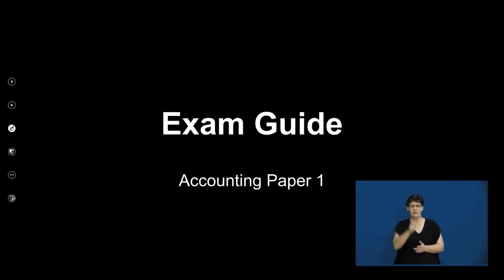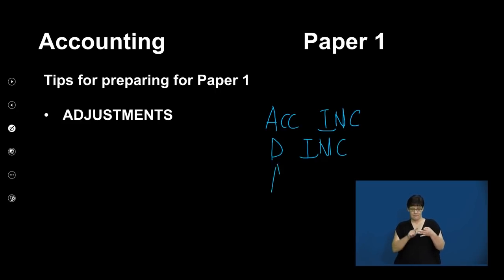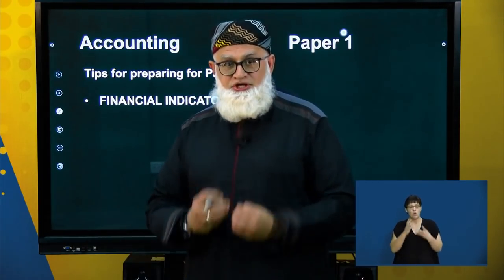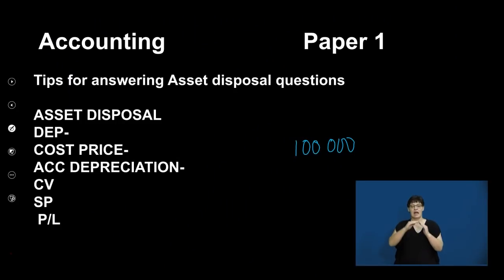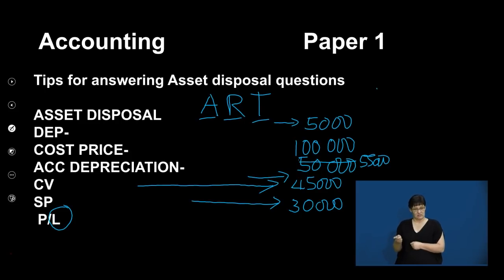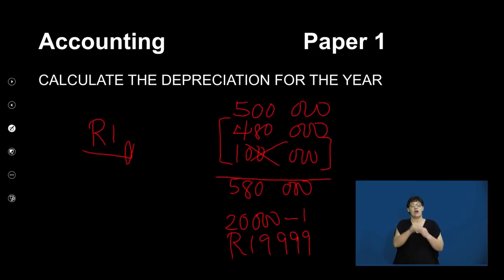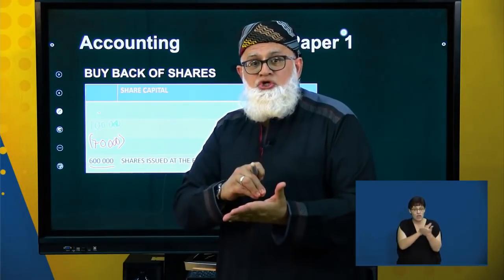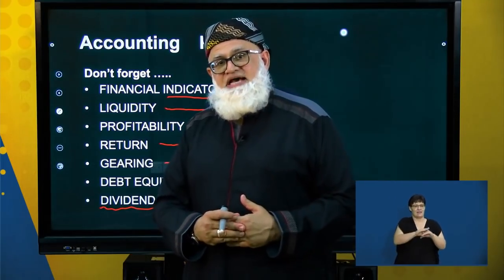Accounting Exam Guide Paper 1